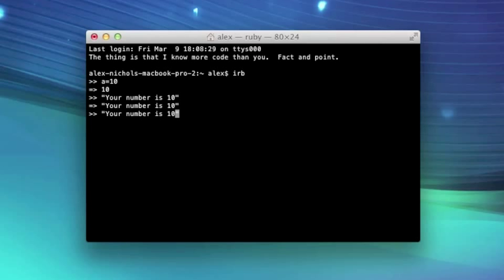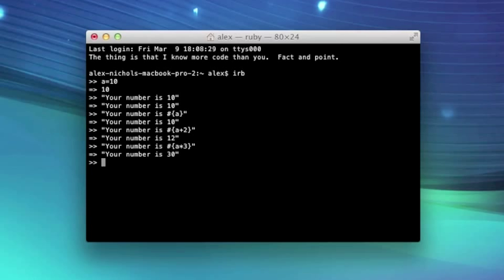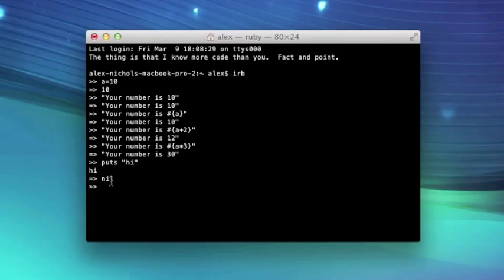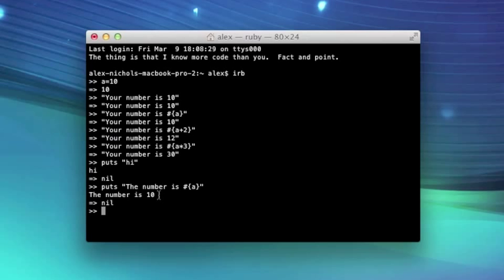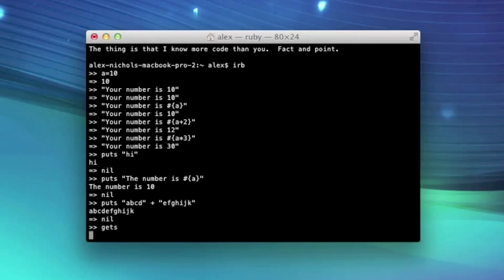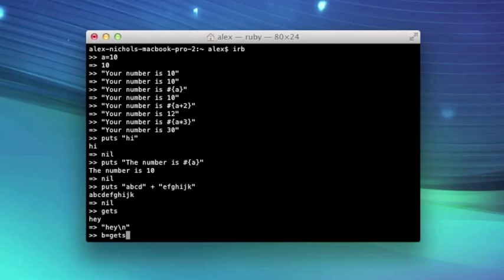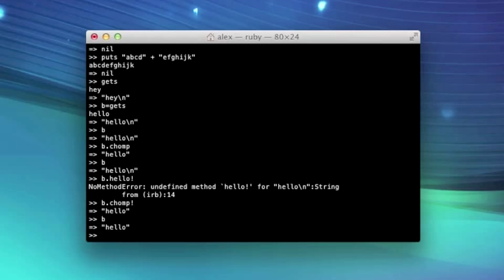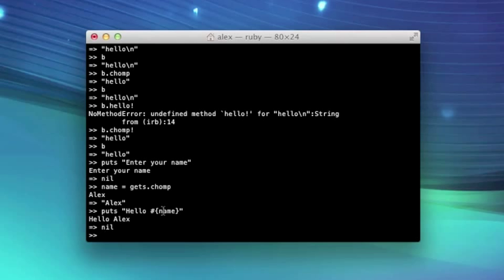Ruby Tutorial 4 - I/O Methods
I show you the I/O (Input/Output) methods puts and gets. I also show you how to embed the value of expressions inside of strings.